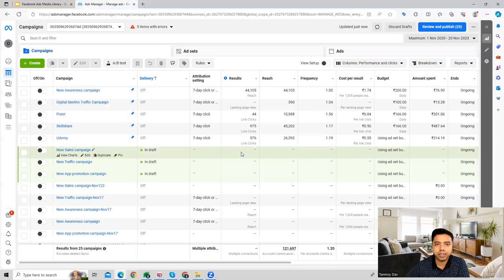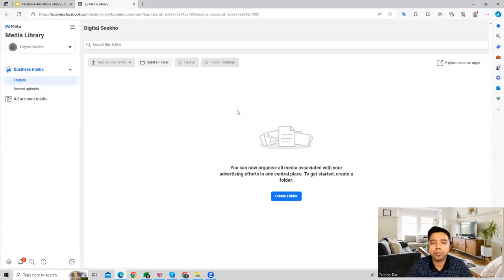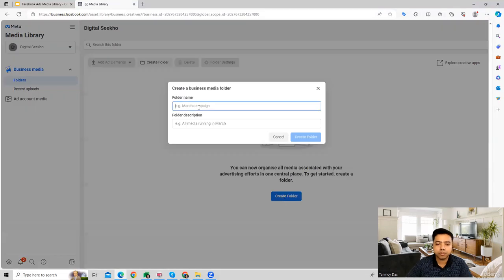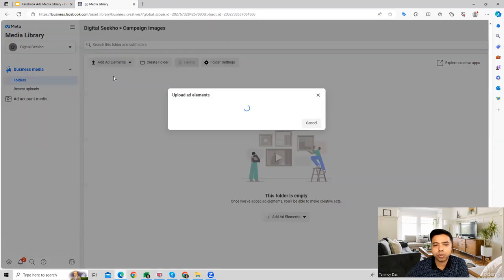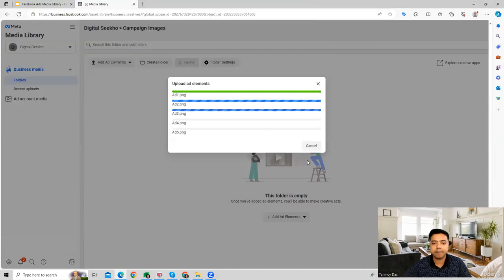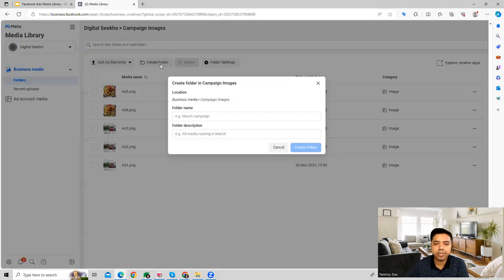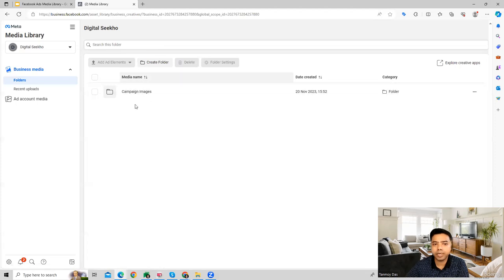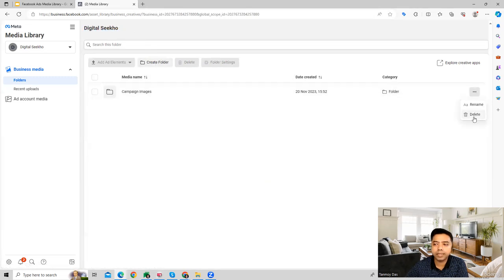The Secret to Faster Ad Creation: Master the Meta Media Library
Is your Ads Manager cluttered with duplicate images and confusing file names? In this video, we master the Facebook Ads Media Library to streamline your creative workflow. Learn how to organize, edit, and deploy your assets across multiple campaigns with just a few clicks.

What we cover in this tutorial:

1. Library Navigation: Finding your way around the Business Suite and Ads Manager media hubs.

2. Bulk Uploading: How to move your entire creative department into the Meta ecosystem.

3. Folder Management: Keeping your client assets or product lines strictly separated.

4. In-Platform Editing: Using Meta’s tools to crop, filter, and add text to your media without leaving the site.